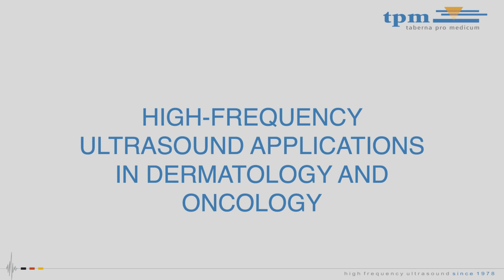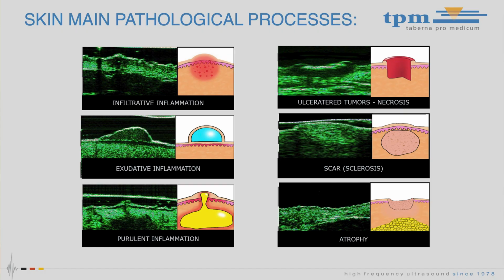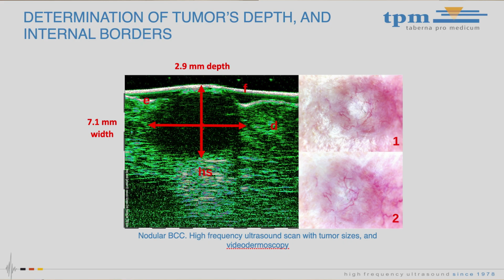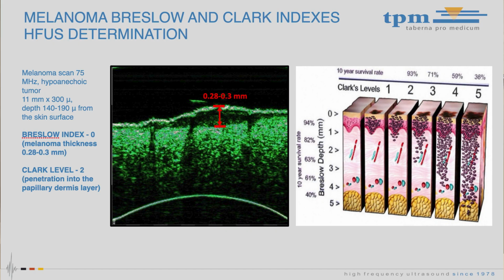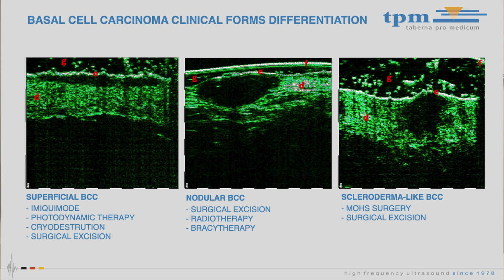HFUS in Dermatology and oncology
High Frequency and High Resolution Ultrasound in Dermatology and Oncology